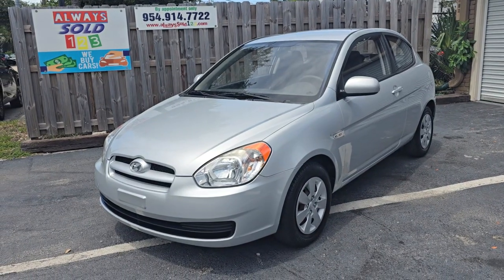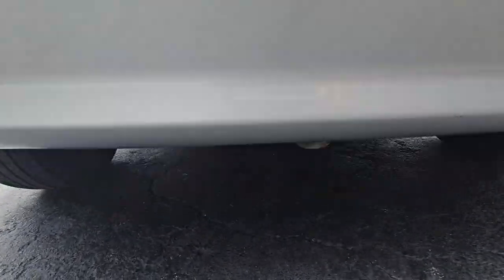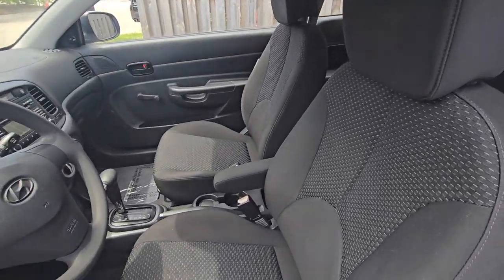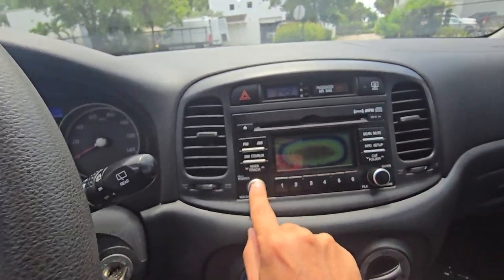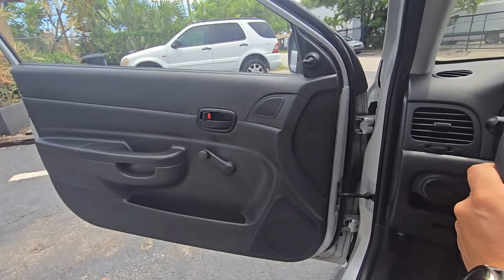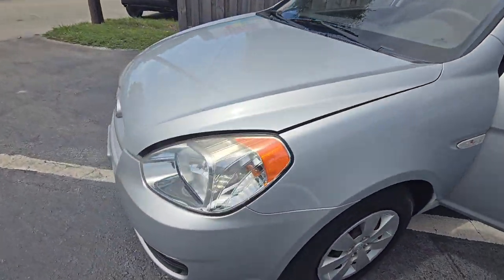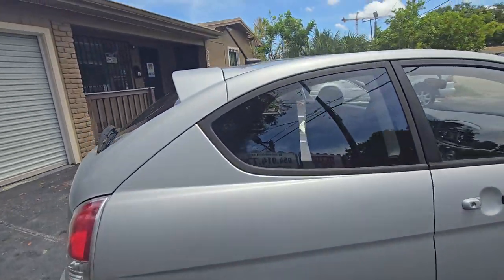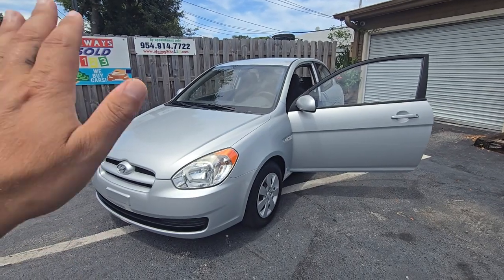2011 Hyundai Accent Review: Compact and Reliable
Discover everything you need to know about the 2011 Hyundai Accent. In this video, we review its compact design, reliability, affordability, and efficiency. Learn about the features and specifications, and get insights on performance, handling, interior, and exterior details. We'll discuss the pros and cons, maintenance, and overall reliability, making it clear whether this car is worth it for you. Plus, find out about its fuel economy and mileage based on user reviews and ratings. Stay informed with our detailed analysis.